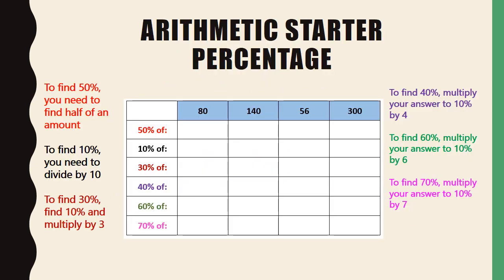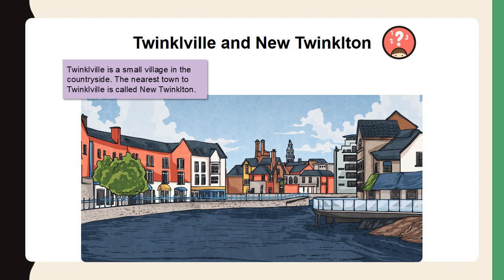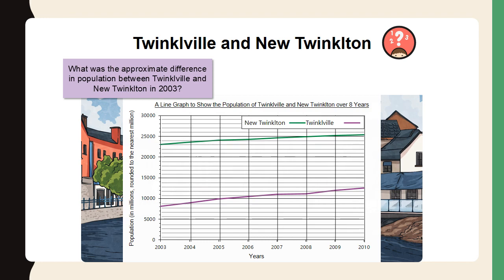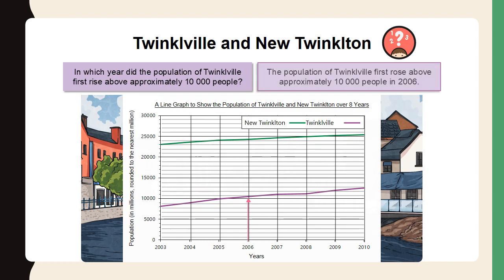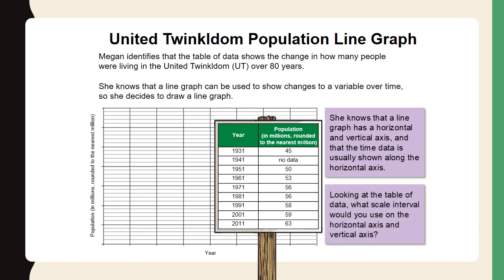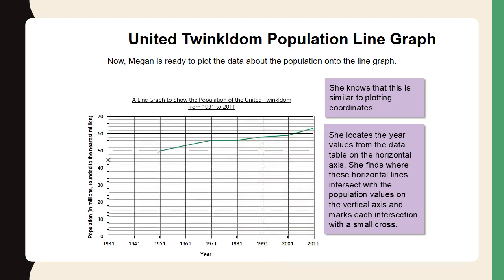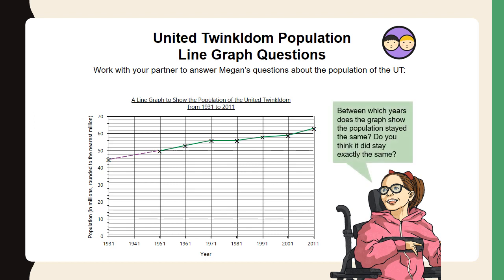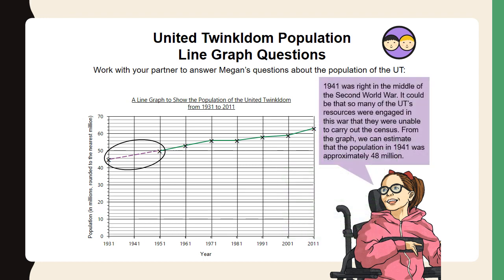10.06.20 Year 6 Maths - construct line graph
Today we learn how to construct a line graph.